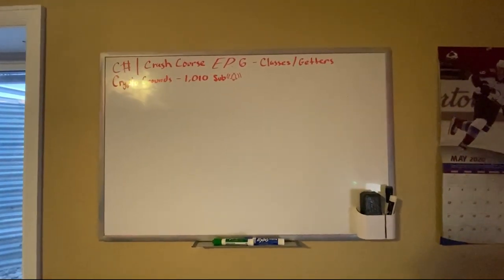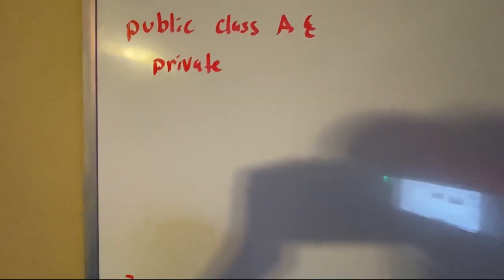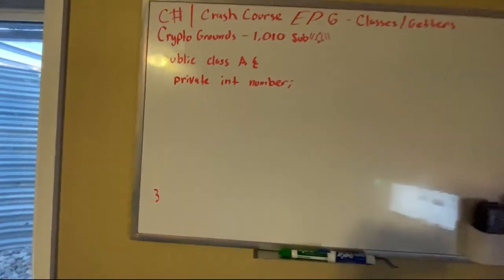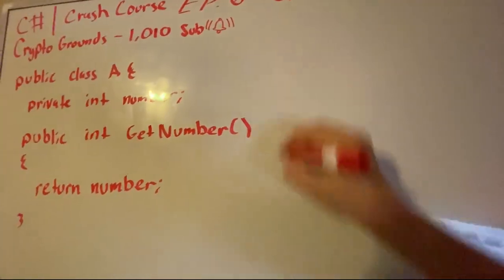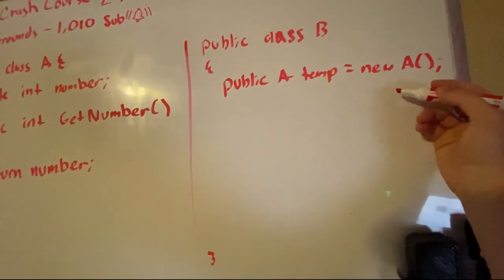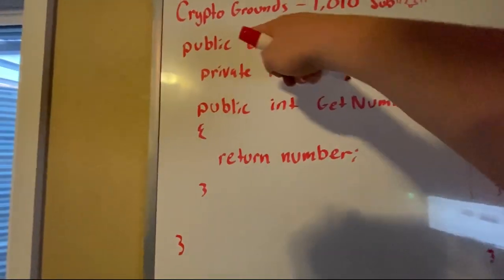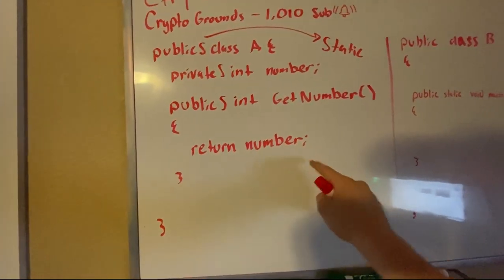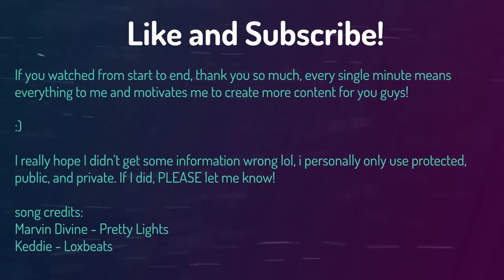[OLD] C# Crash Course - Episode 6 - CLASSES/GETTER METHODS (Accessors)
~~~READ BELOW~~~

Hello! In this episode, I explain how setter methods work!

Next episode in this series will be Setter methods, also called Mutators!

TTYitvh8mcVfrUFEz3npNGdtMfY3oCdeu3